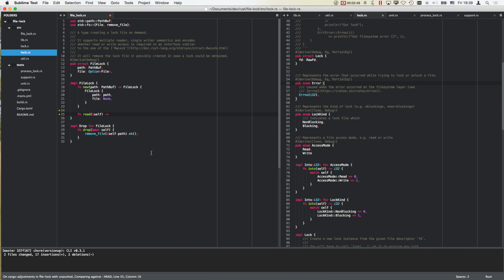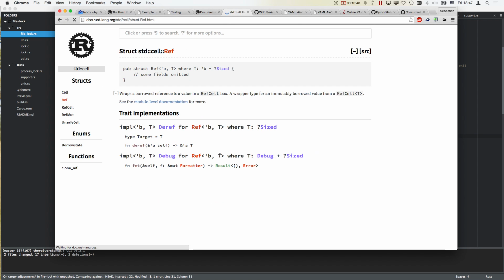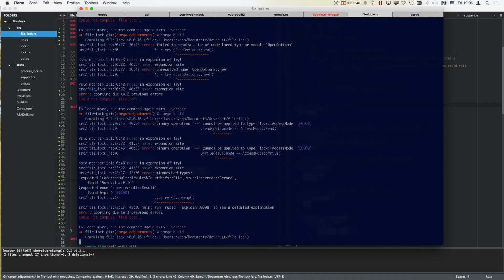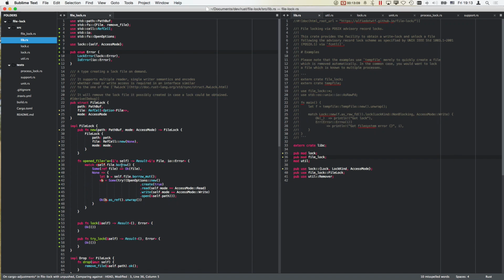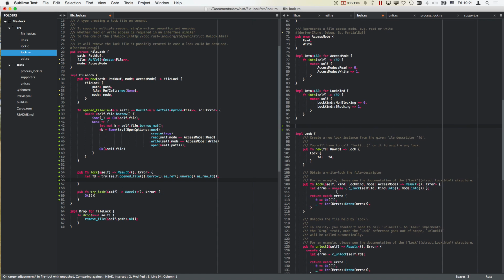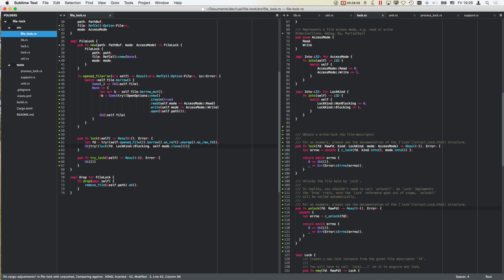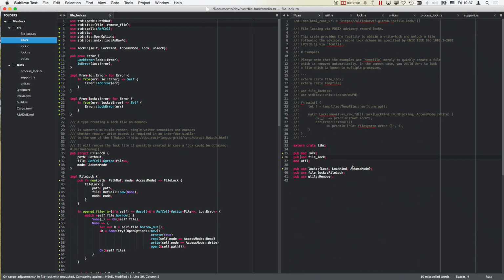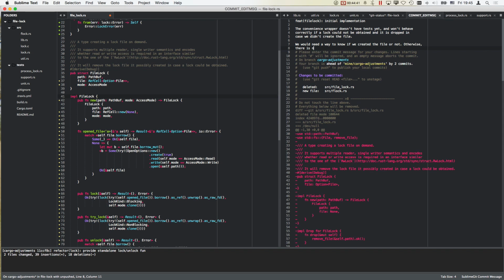Google.rs #24 [file-lock: FileLock implementation]